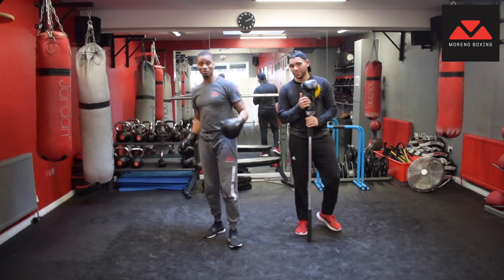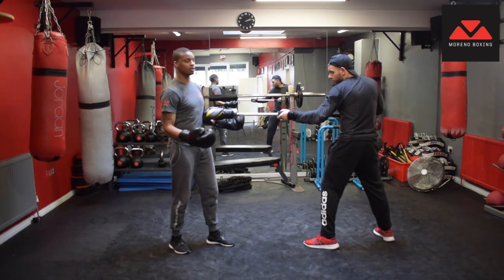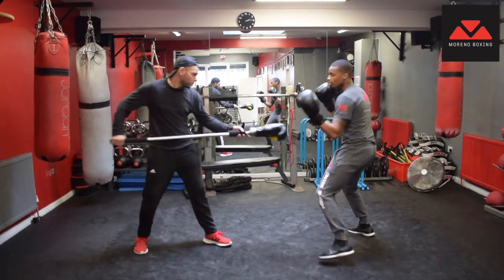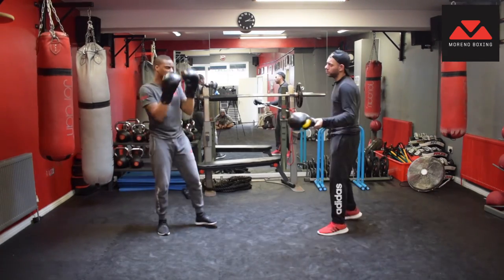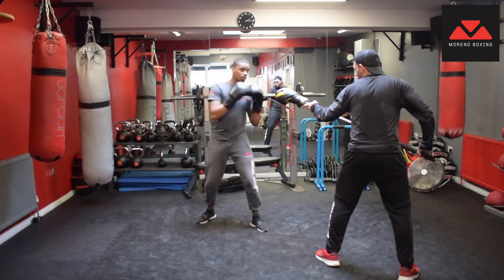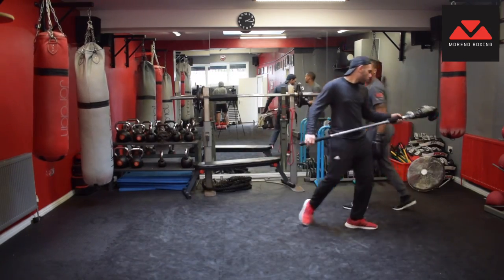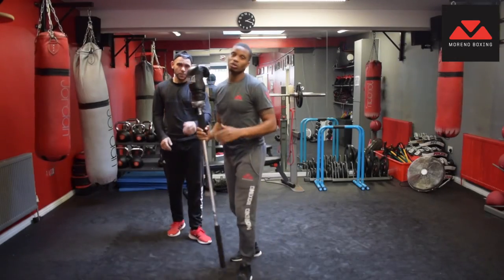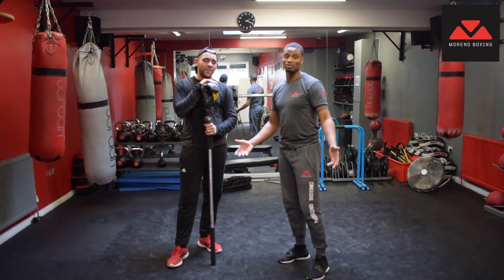How To Avoid Punches (Head Movement Edition) Moreno Boxing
Another boxing tutorial so soon? Yes indeed! I am aiming to make up for lost time when I did not upload much at all so now you can can enjoy this...

In this tutorial I demonstrate a NEW drill using the 'Boxing Glove Stick!' - you can purchase one online at Sugar Ray's:

I am not sure if they are still selling them but call them and ask!